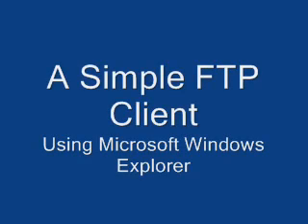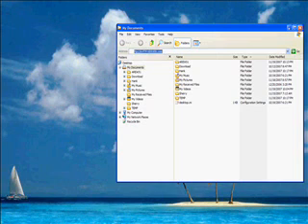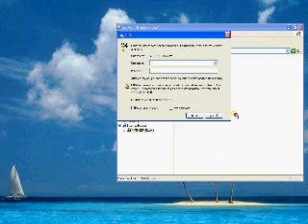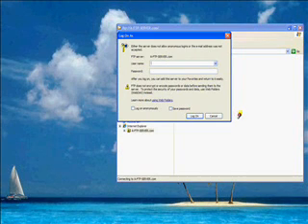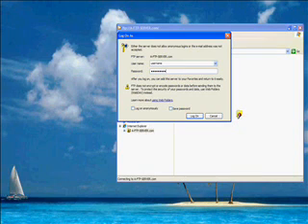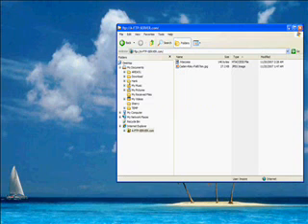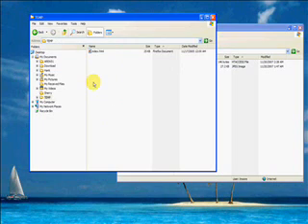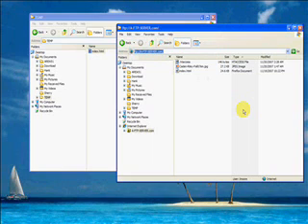Simple FTP Client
Use Windows Explorer as a FTP client in Windows XP.  Learn how it works in one minute.